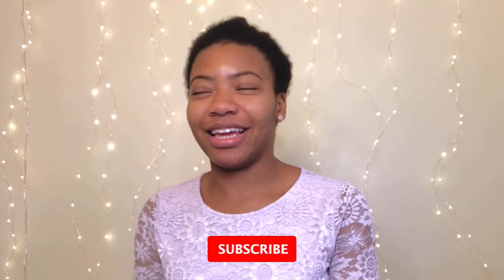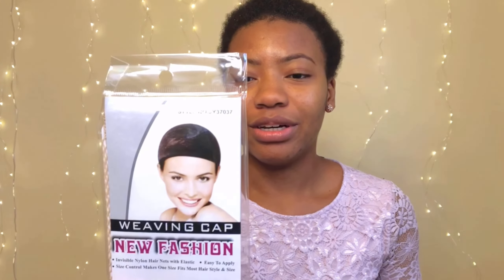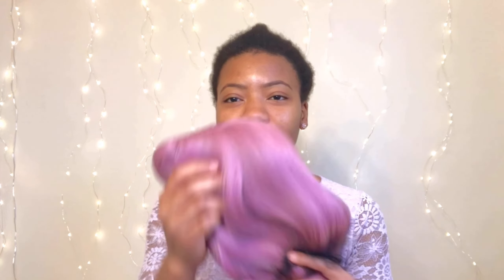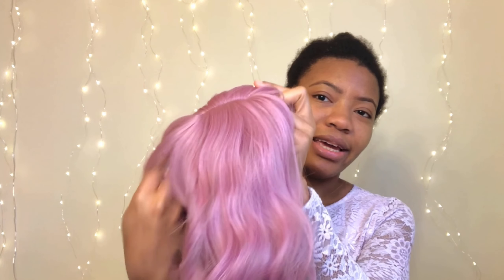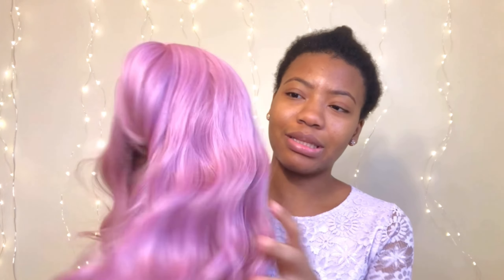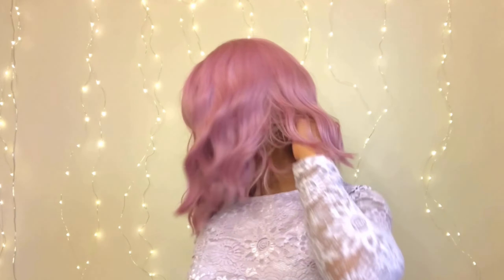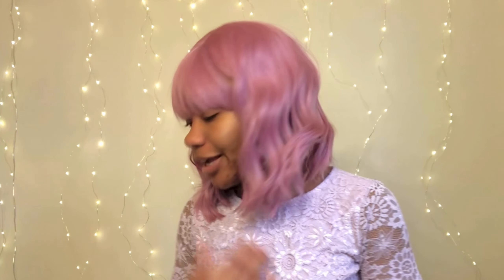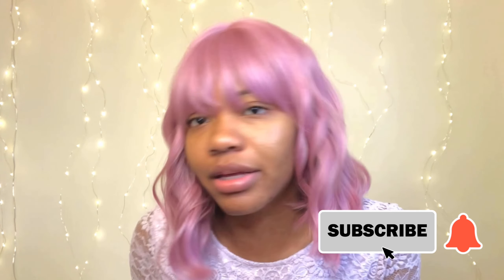$17 SUPER CHEAP Amazon Pink WIG | VCKOVCKO Wig| Cyber Monday Deal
Hello People!
Sooooo I came by this wig on Amazon on Cyber Monday for $17! Although I was not looking for a wig at the time, at the back of my mind, I kind of wanted a short and quick one so I was like hmmm...not bad.
Since it was Cyber Monday, turns out the original price is now $21 which I still think is okay!